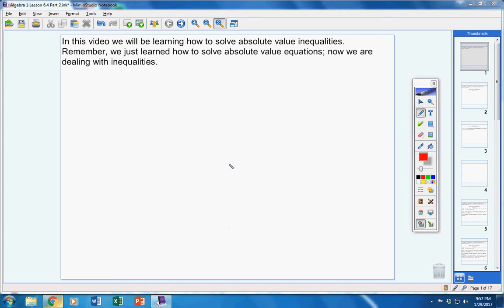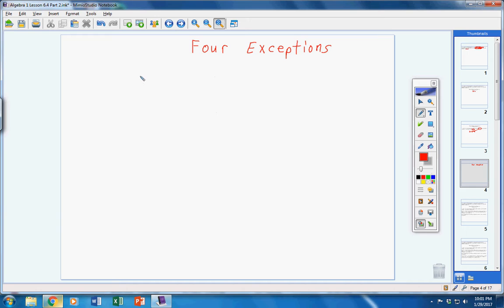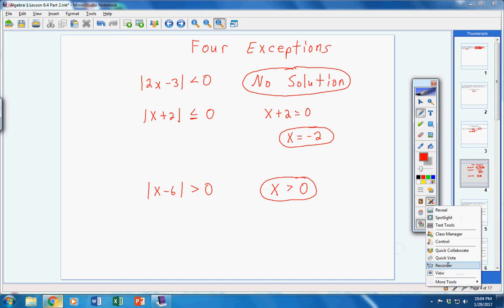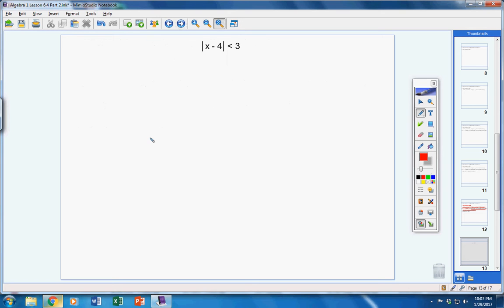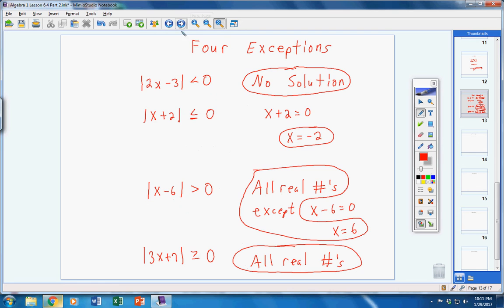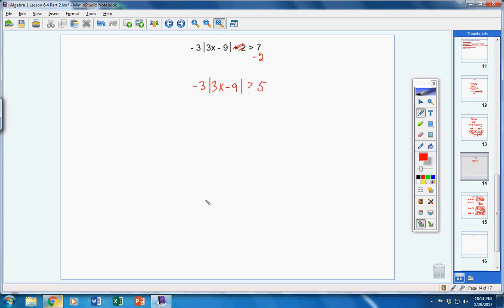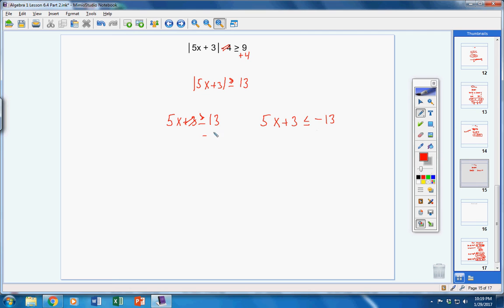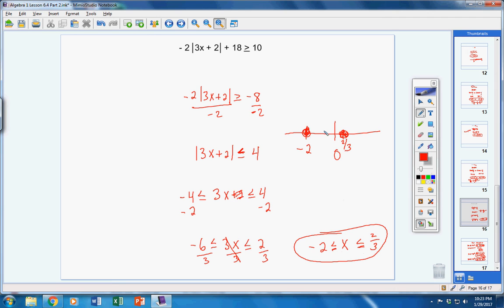Algebra 1 Lesson 6.4 Part 2